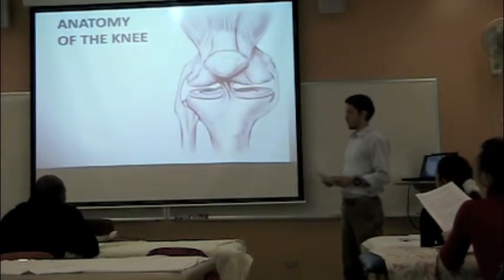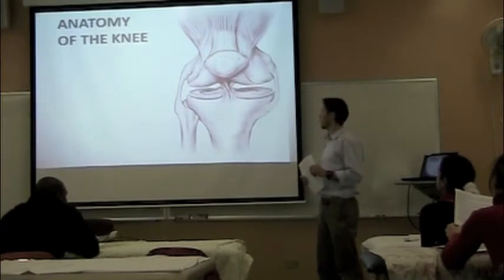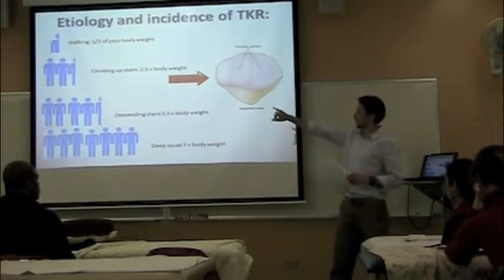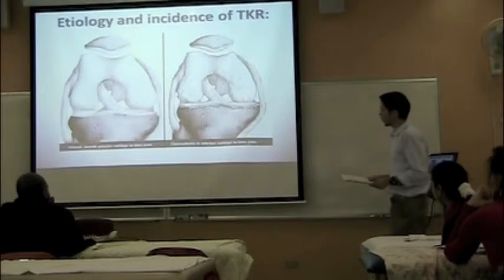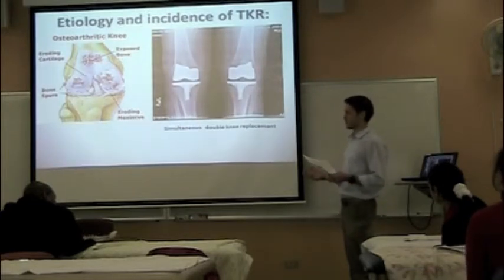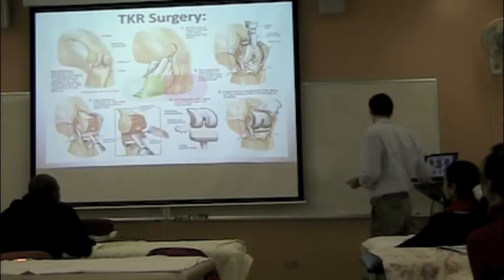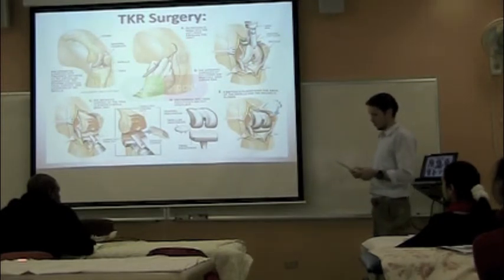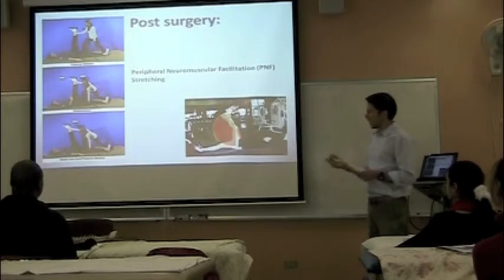Total Knee Replacement